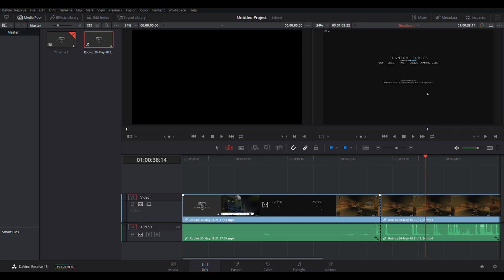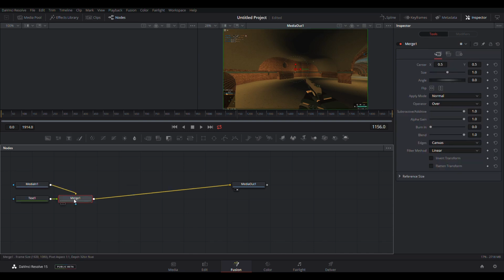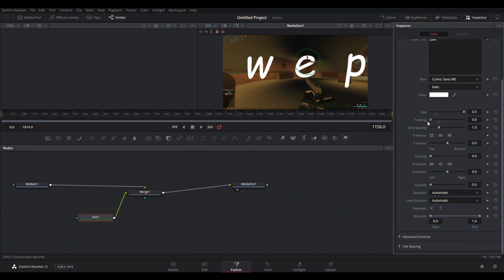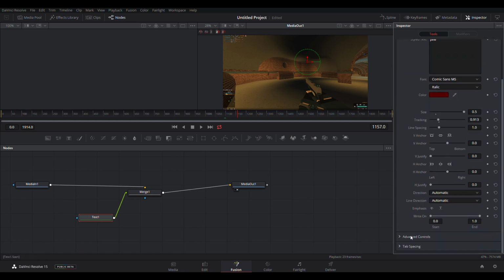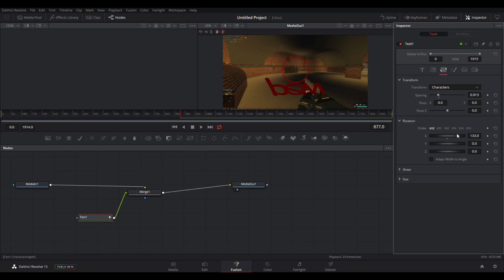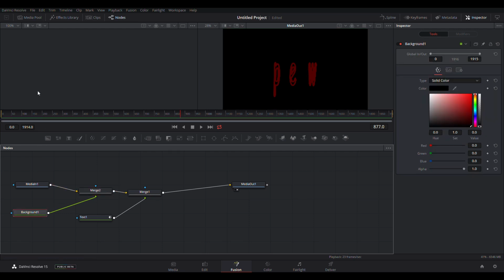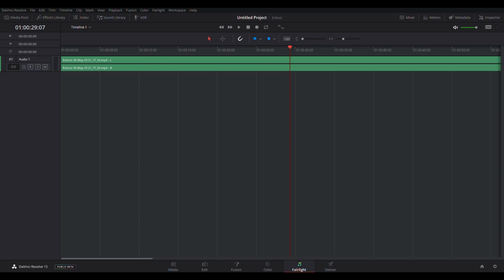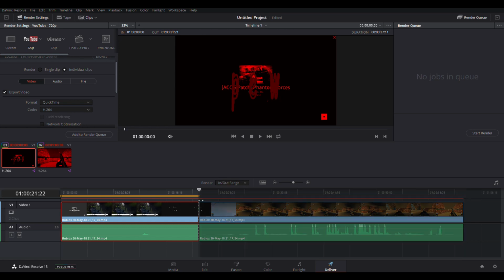Davinci Resolve 15 tutorial.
I'm sorry.
Doing tutorials is hard.
Cause I got this bad bad editor.
It would've been easy in sony vegas.

please get a sony vegas instead.